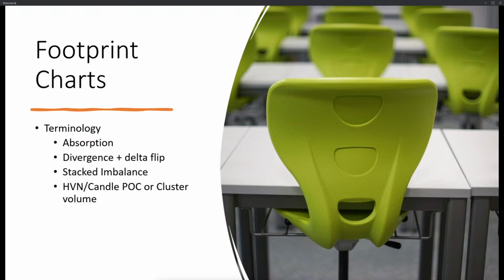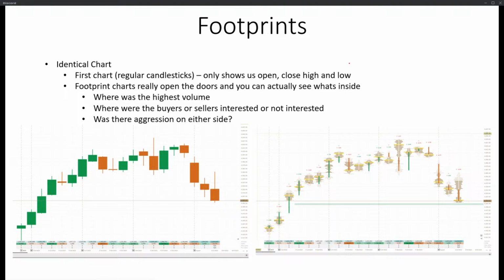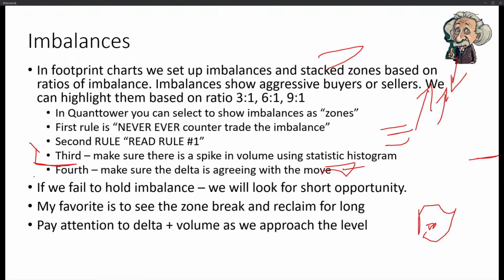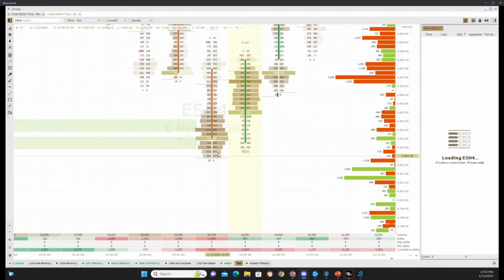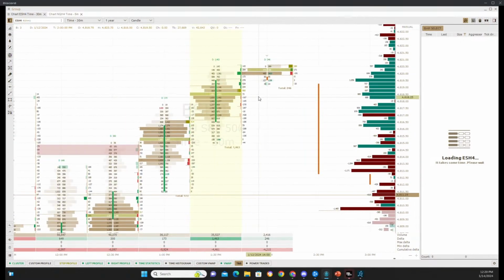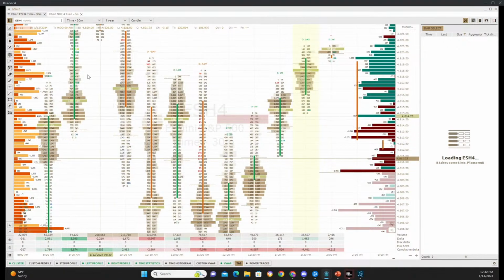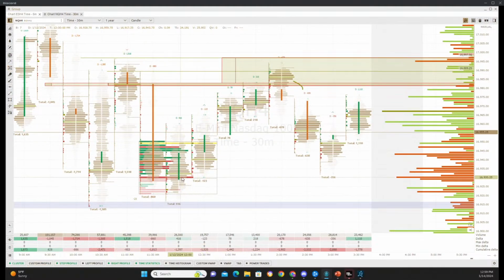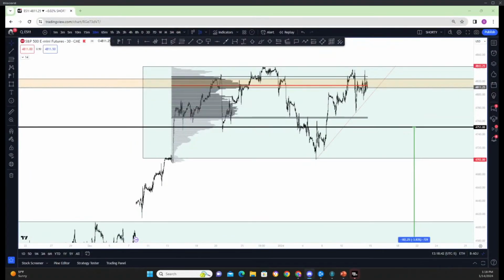Master the Stock Market: Class with Shorty (01/13) Revealed Footprints